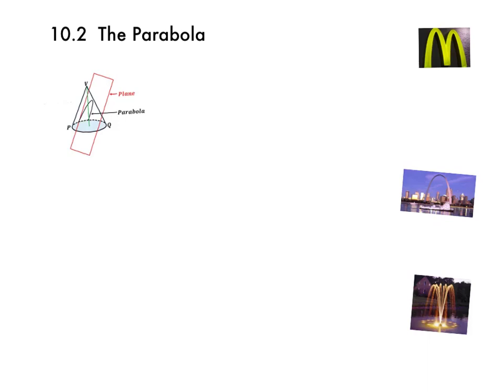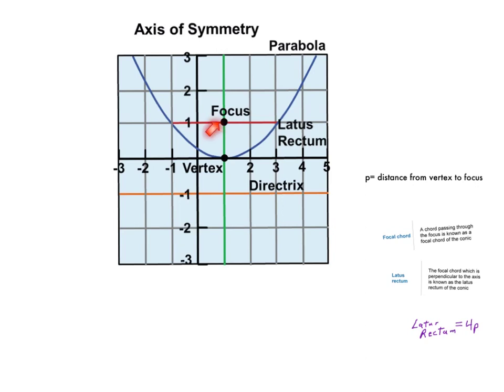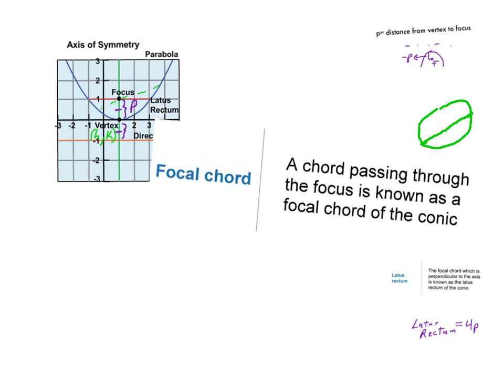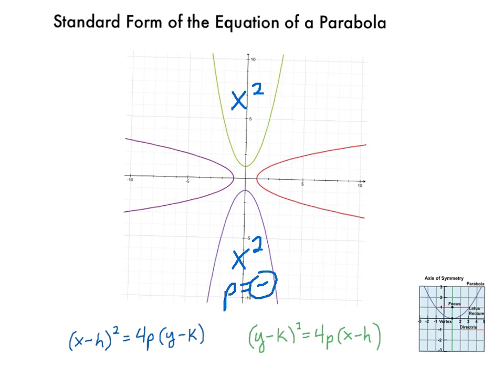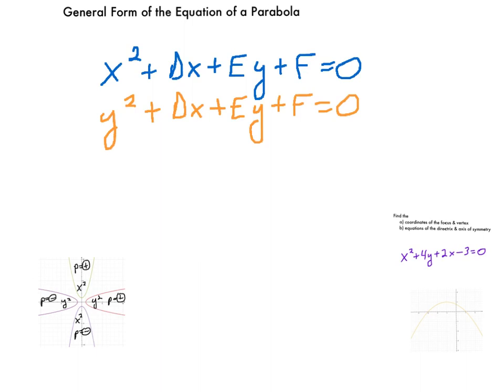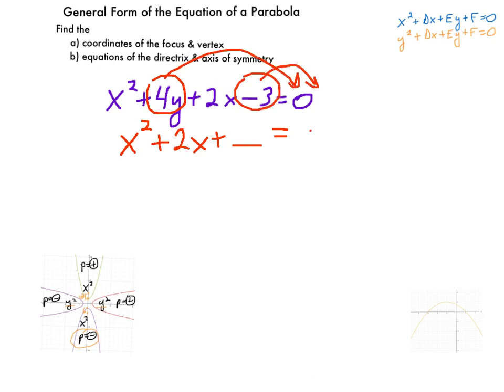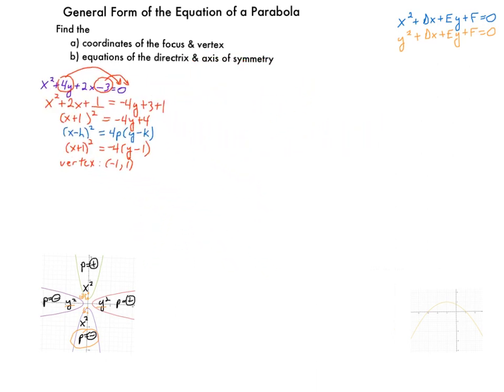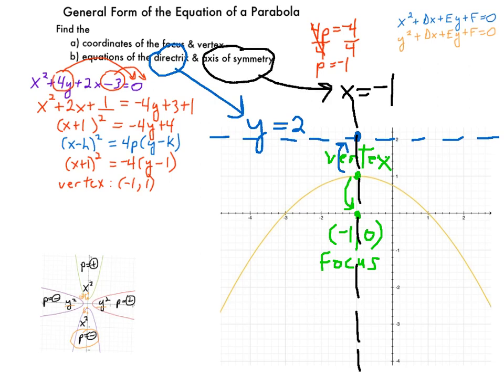10.2 The Parabola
10.2 The Parabola